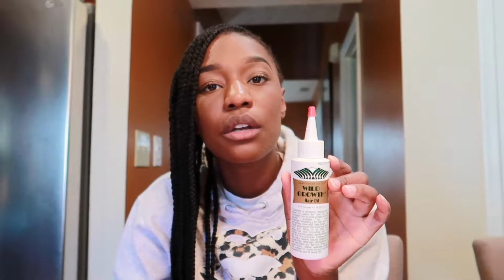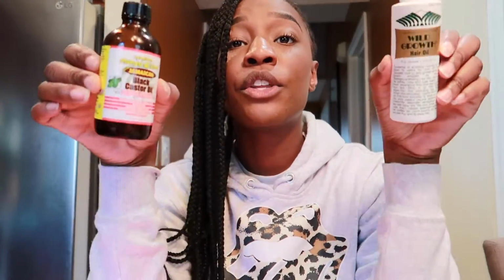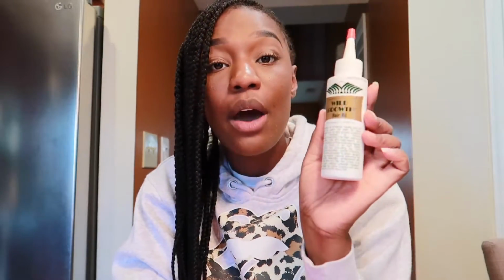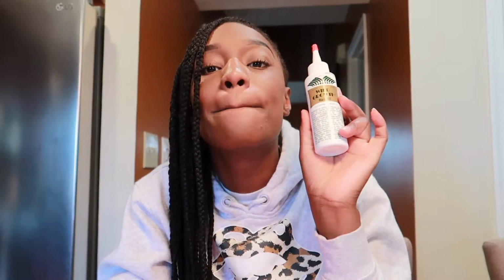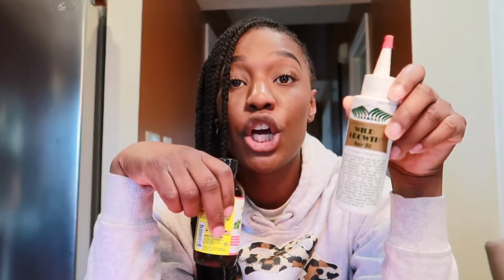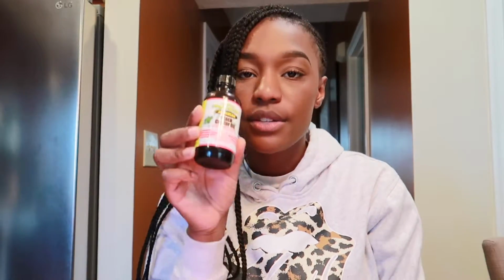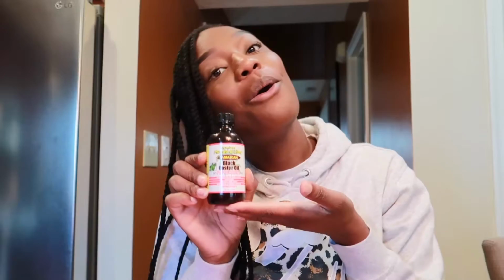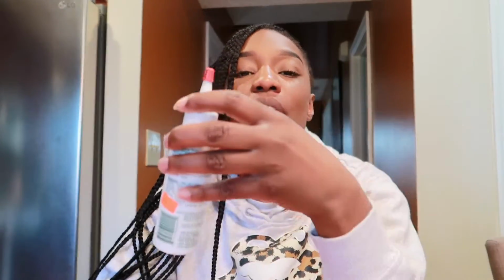Wild Hair Growth Oil Vs. Black Jamaican Castor Oil Review| Rapid Growth & My Bald Spot Story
Wild growth oil vs. Black Jamaican Castor oil which one?

I had a bad trauma with a weave that was installed too tight and lost a huge patch in the top of my head. If you suffer from bald patches, thin hair and everything to do with wanting hair growth! I will tell you my honest opinion on these oils because both of them saved my life. Yes saved my life ya’ll my hair is my crown. I always hear people talking about using oils for faster hair growth so I decided to try it for myself when I had to grow my patch back. I used Wild Growth Oil for and black Jamaican Castor oil.

PURCHASE WILD GROWTH OIL ONLINE

Hi My name is Dayvondria Braxton if you are new to my channel welcome welcome welcome!!!

Here on my channel I talk about life style, natural hair, vlogs, fitness and beauty